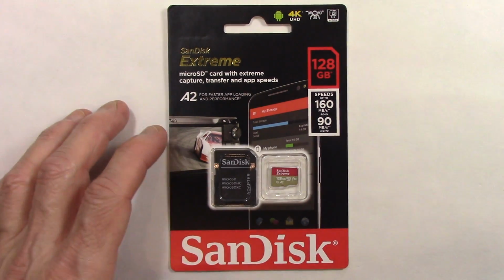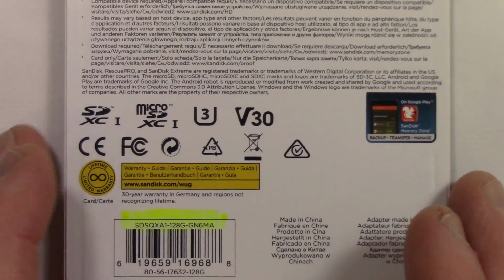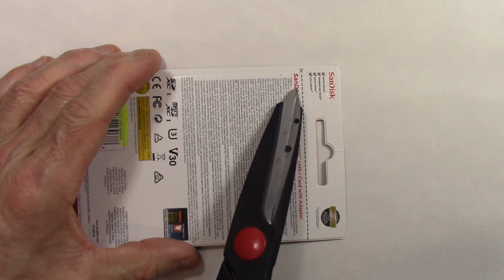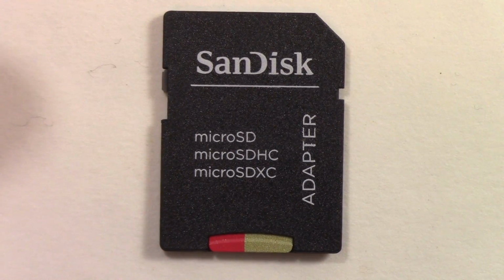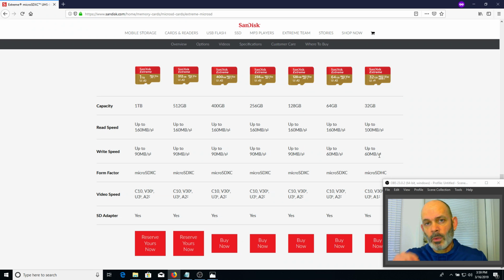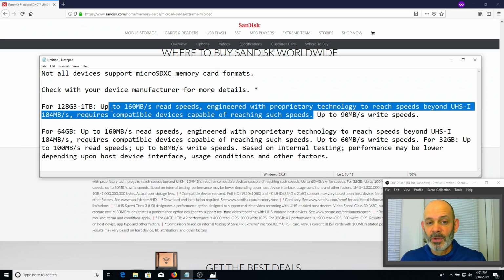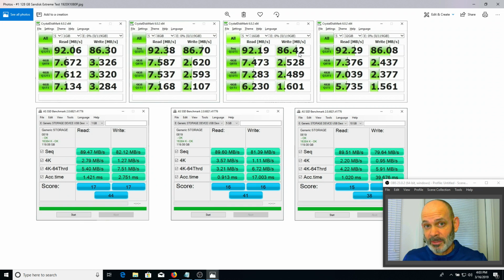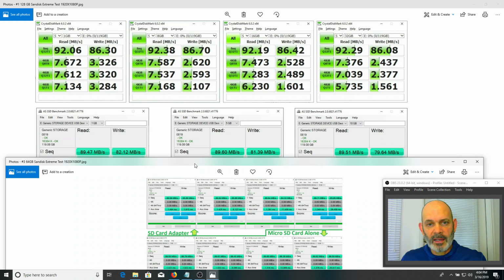Sandisk Extreme 128GB Micro SD Memory Card Test and Review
Sandisk Extreme UHS-I A2 Card 128GB At Amazon
Sandisk Extreme UHS-I A2 Card 400GB At Amazon
Sandisk Extreme UHS-I A2 256GB Card At Amazon
Sandisk Extreme UHS-I A2 64GB Card At Amazon
USB Type C SD/Micro SD Card Reader,USB 3.0 SD Card Reader OTG Adapter for SDXC At Amazon Or eBay

TP-Link N750 Wireless Wi-Fi Dual Band Router (TL-WDR4300) At Amazon Or Ebay

STANLEY 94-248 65 Piece Homeowner's DIY Tool Kit At Amazon Or eBay
●▬▬▬▬▬๑۩۩๑▬▬▬▬▬▬●
Logitech C270 Desktop or Laptop Webcam Or eBay
●▬▬▬▬▬๑۩۩๑▬▬▬▬▬▬●
03/17/19